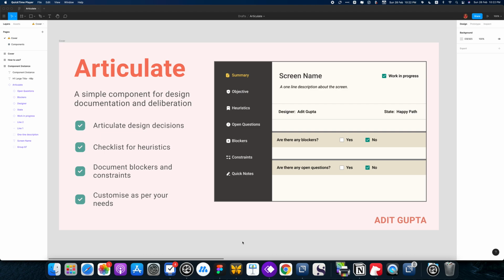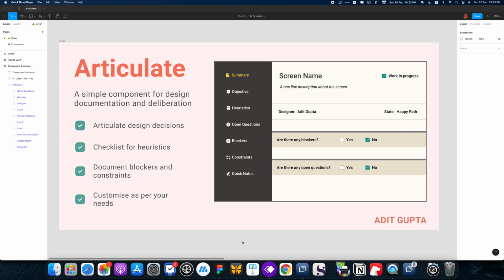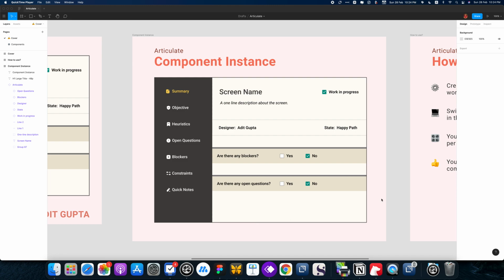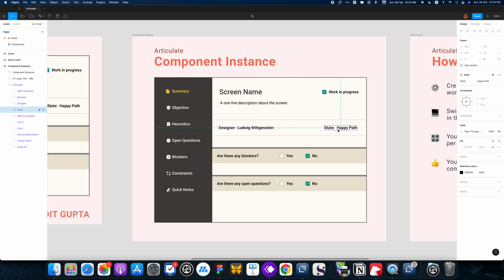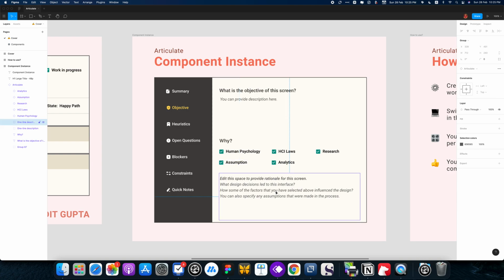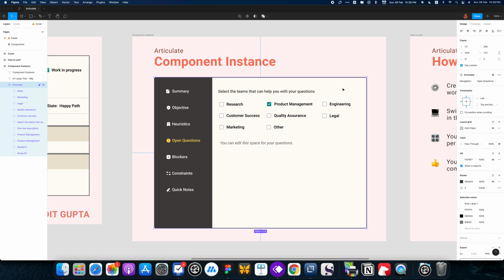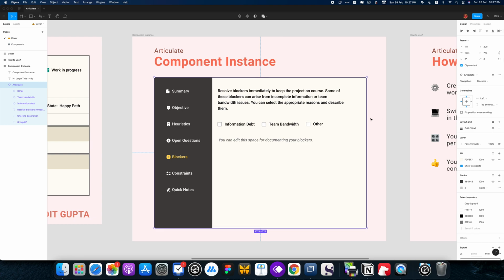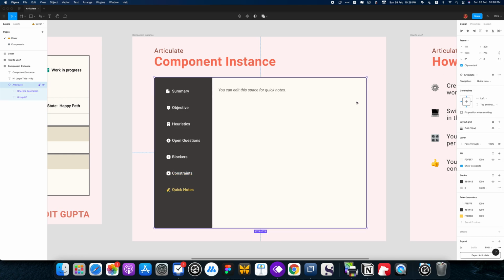Introducing Articulate - Documenting design in Figma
Articulate is an attempt to have a pragmatic approach for answering the second problem statement. It's a basic Figma component that can be included in any working file. The component acts as a "cognitive nudge" to make you think and articulate the decisions as well as different states of design. Here's a small video that explains how you can use Articulate in your Figma working files.